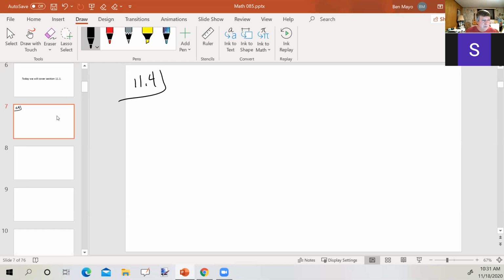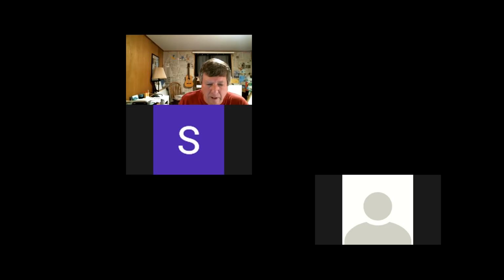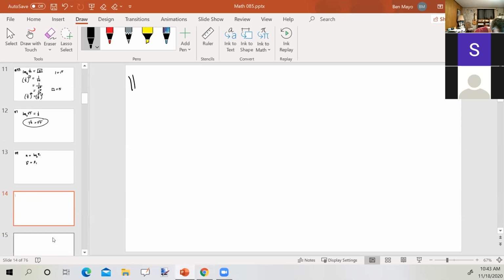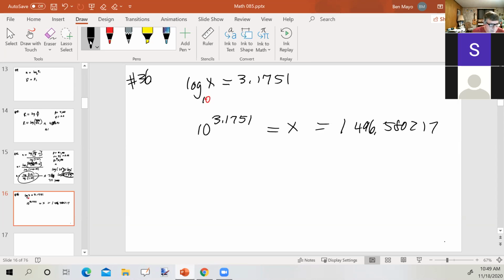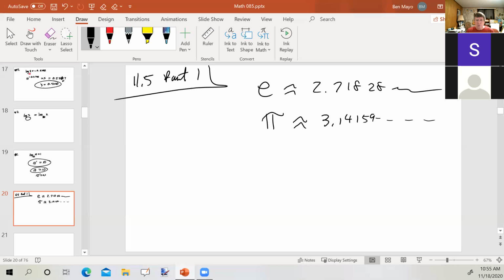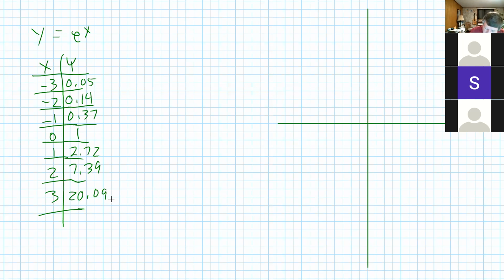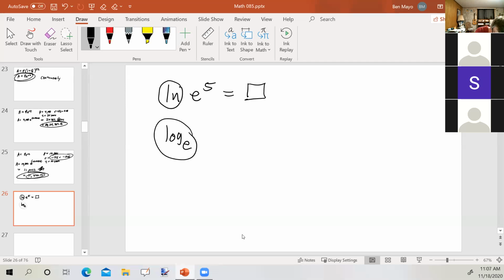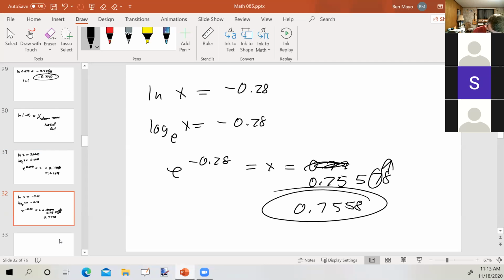Math 093 Fall 2020 Section 11.5 Part 1